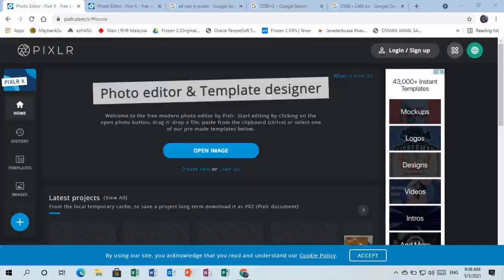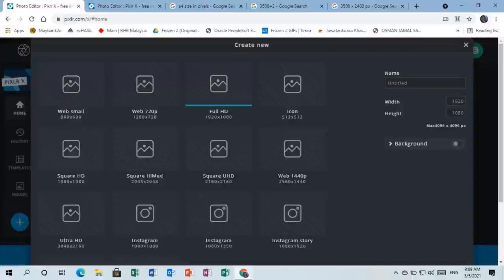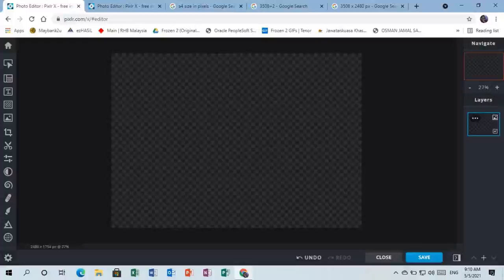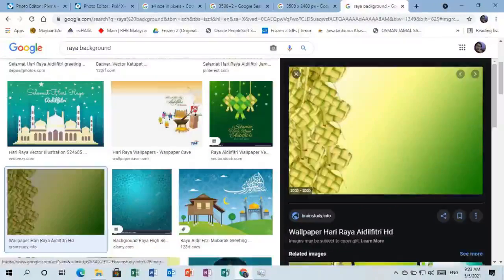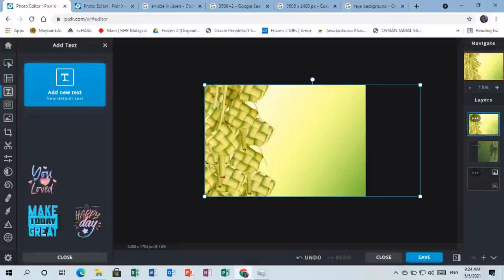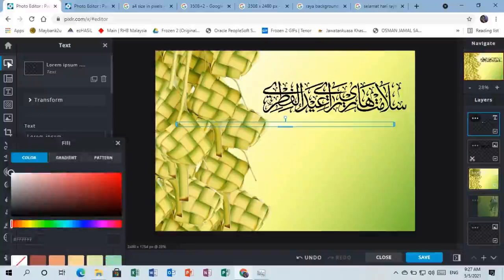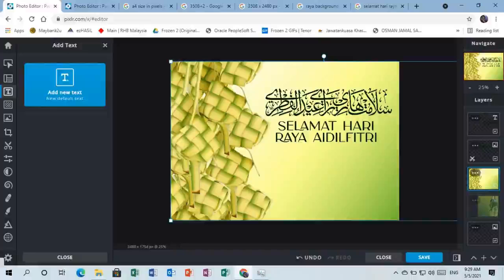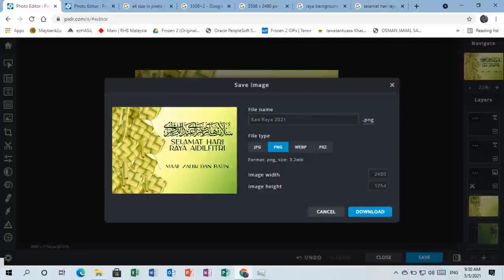DIYZAY: How to make "Kad Raya" at Home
Not enough money to buying "kad Raya"? Let's make "kad Raya" at home without any cost. But, you must to using the devices like computer or mobile phone to make it. If you had your device, let's begin to make "kad Raya". Watch it until the end. Selamat Hari Raya Aidilfitri!